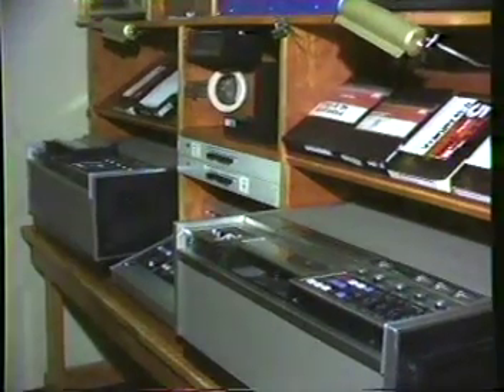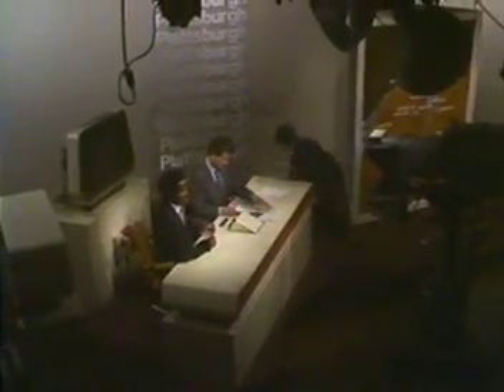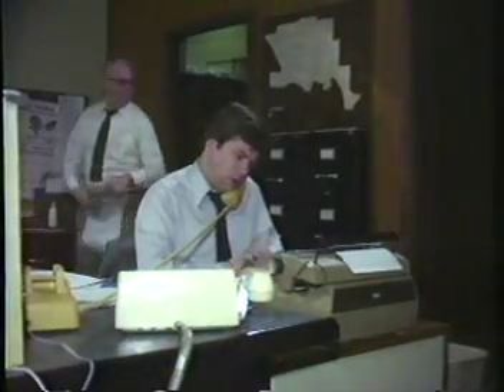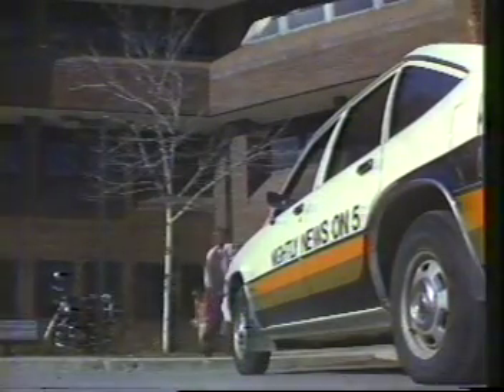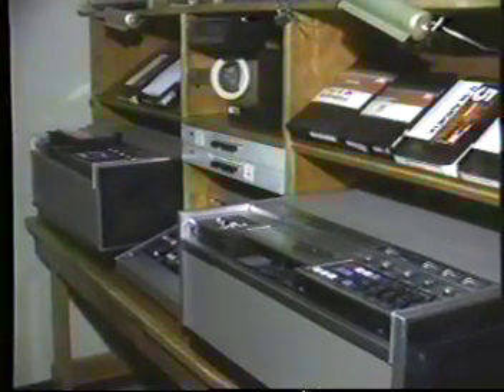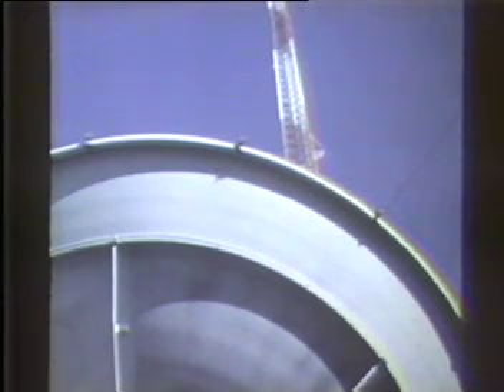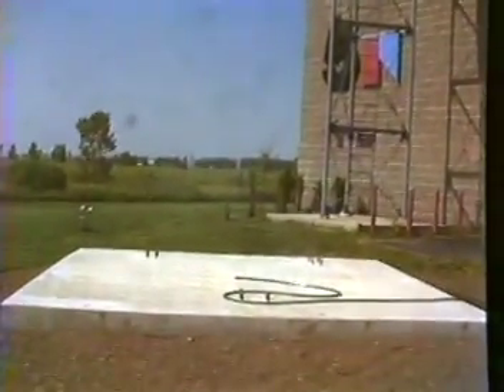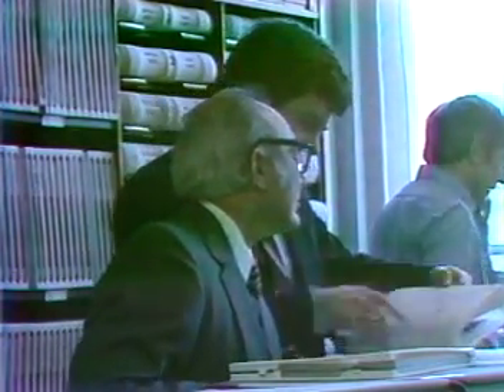Behind the Scenes at WPTZ in 1983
Aired as a Special Segment on 6/20/1983